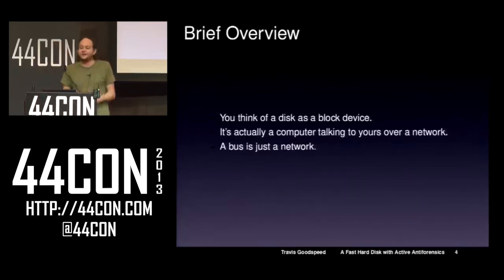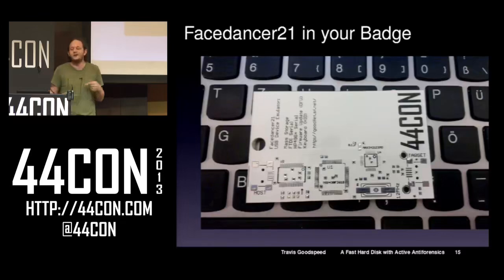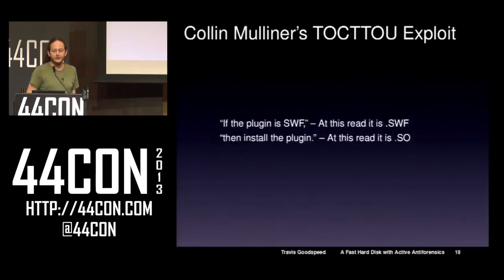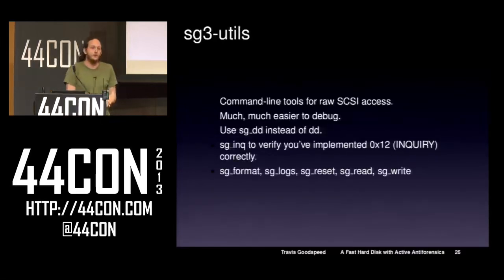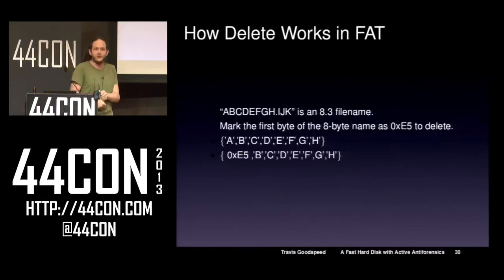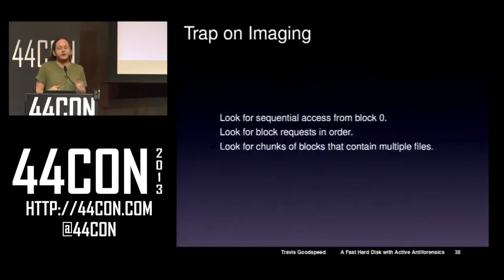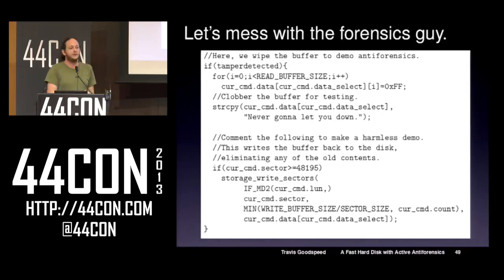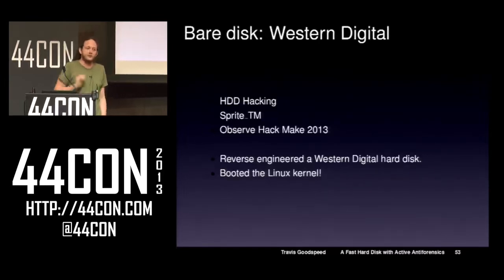A Fast Hard Disk with Active Antiforensics Travis Godspeed